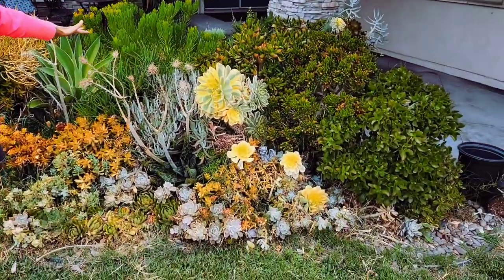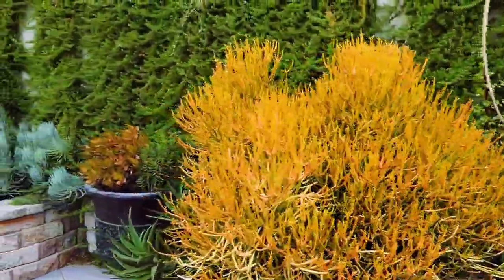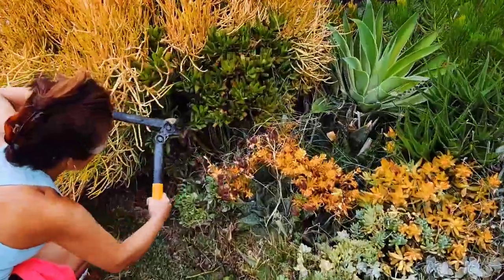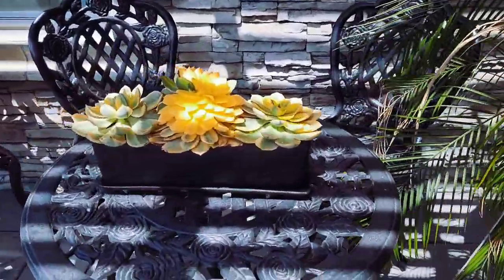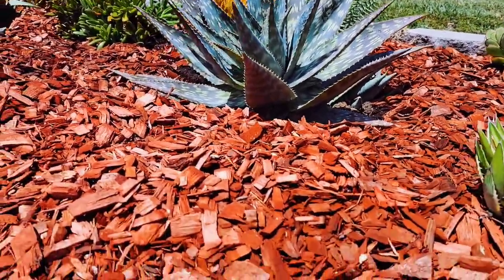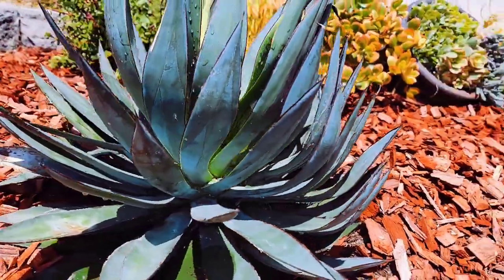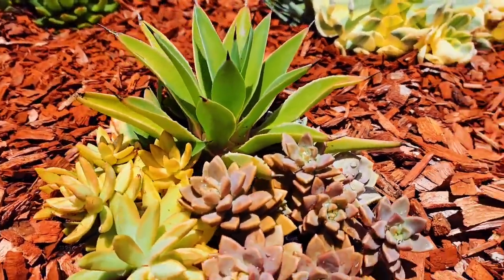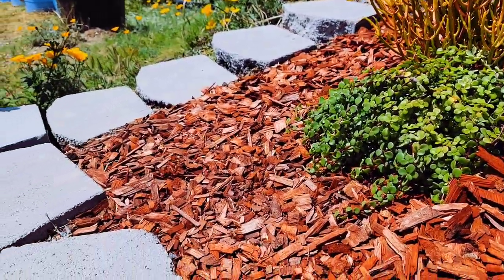HOW TO HARVEST SUCCULENTS FOR PLANTING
Today's project is to harvest succulents and plant them in my client's front yard 😍